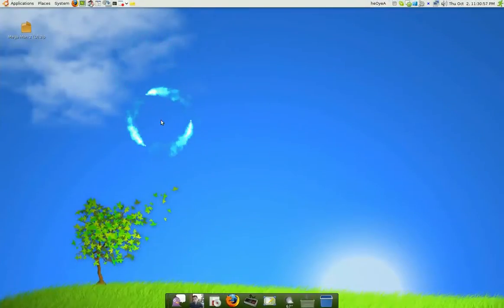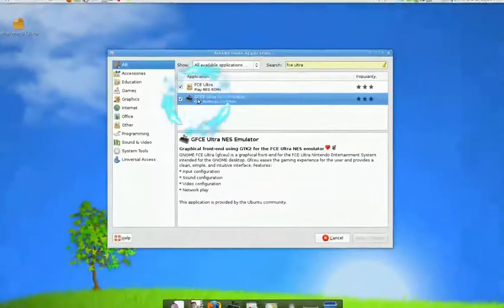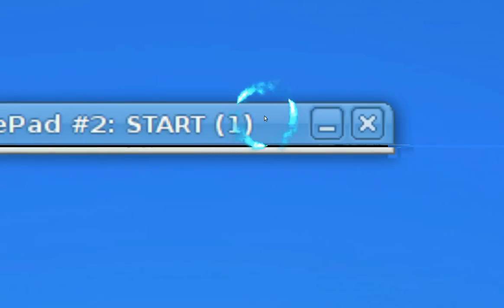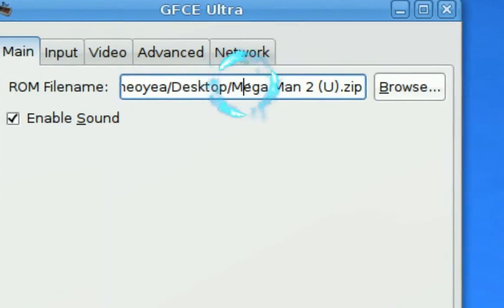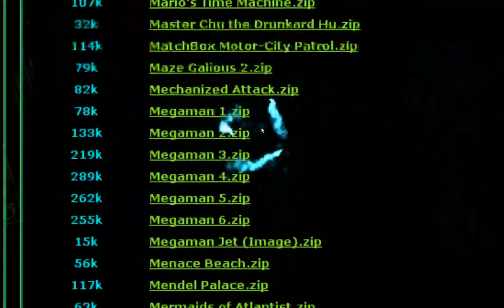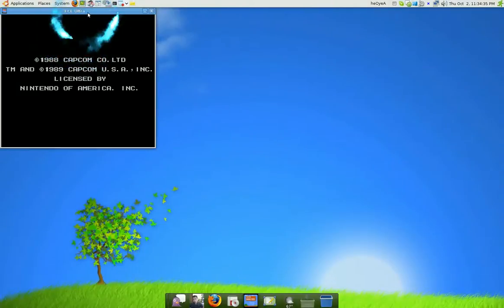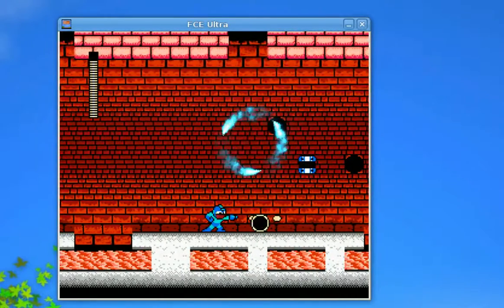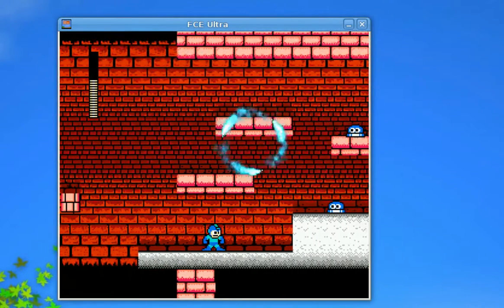Play Nintendo Games - GFCE Ultra NES - Ubuntu Linux 8.04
play old school nes game with emulator